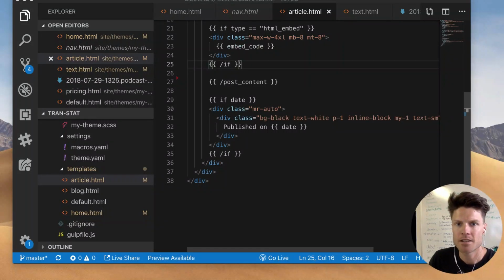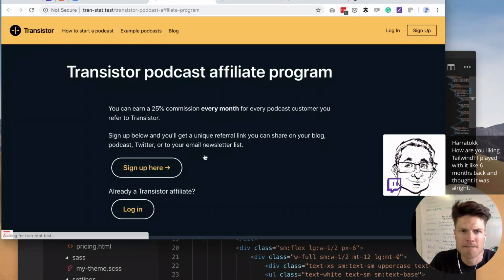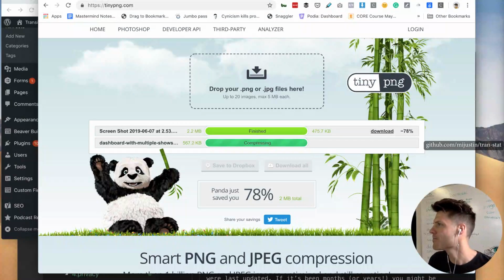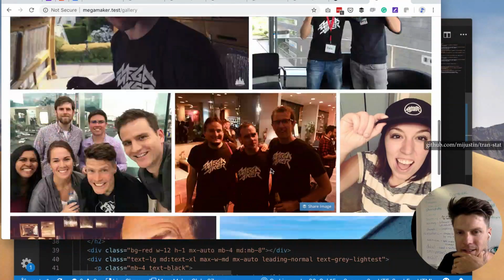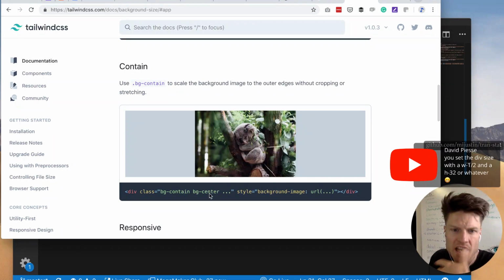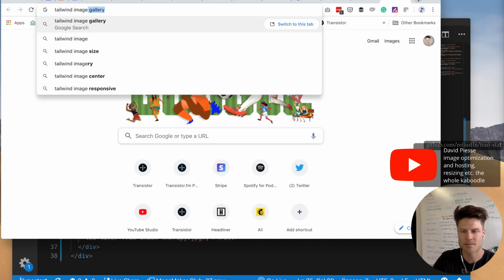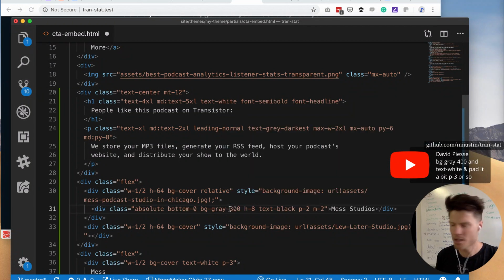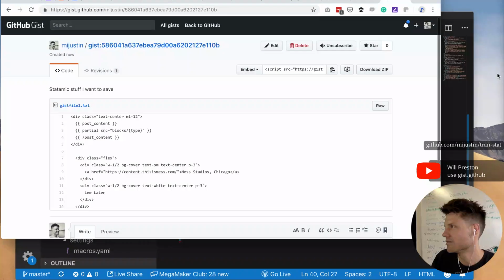Building a new marketing site for Transistor.fm using Statamic + Tailwindcss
Transistor's marketing site is currently on WordPress, but I'd like to move it over to Statamic, and also use Tailwind CSS.